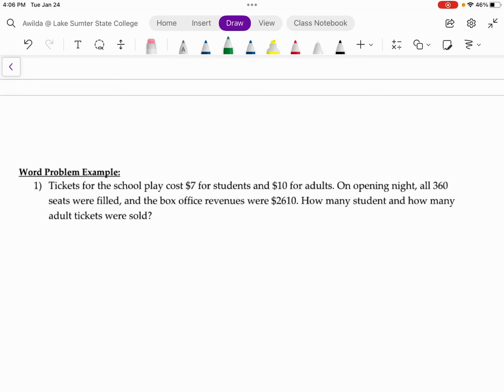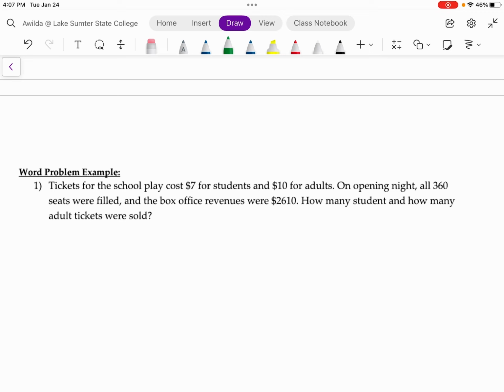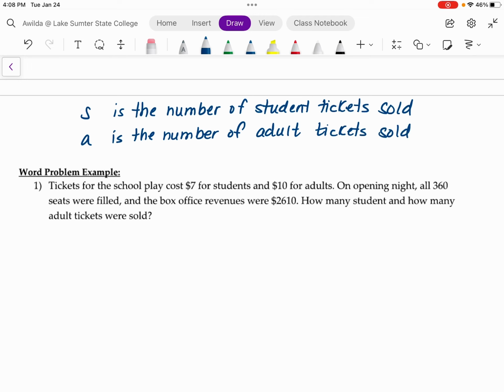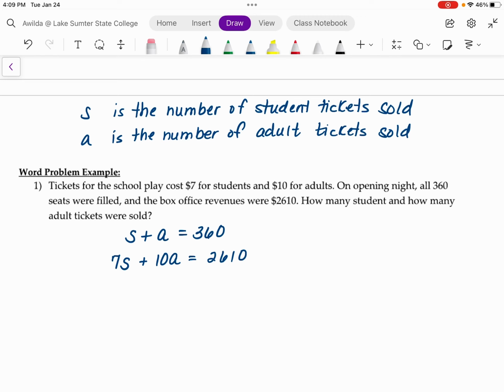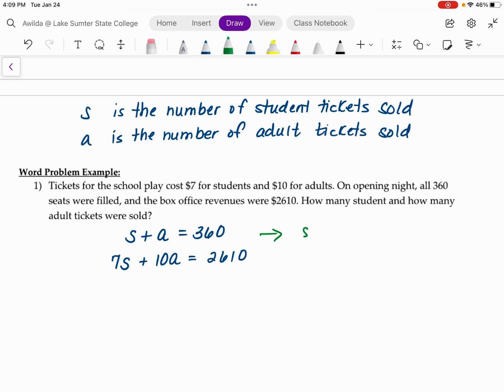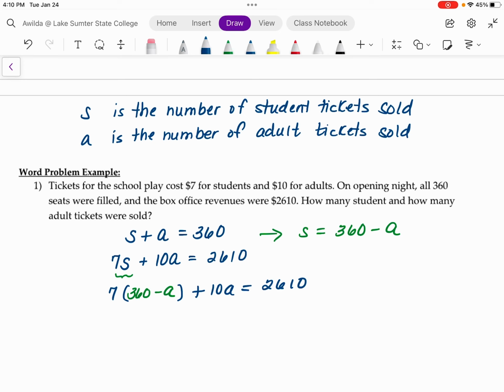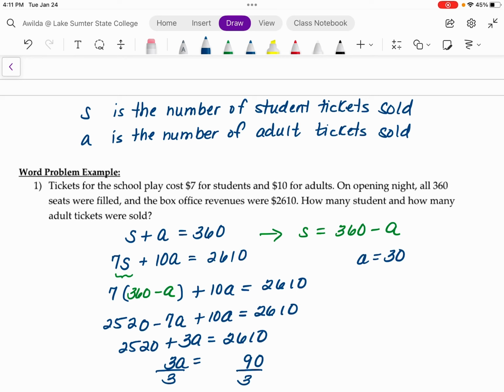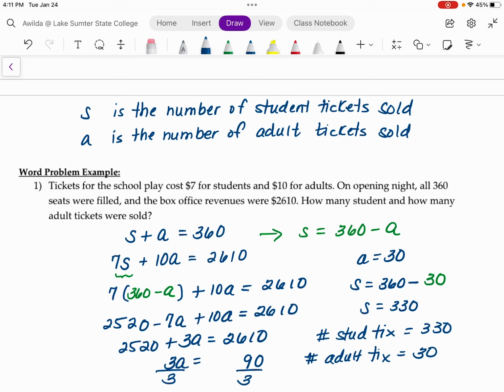7.1 Systems of Linear Equations (MAC1105 Online) - Part 3 of 3